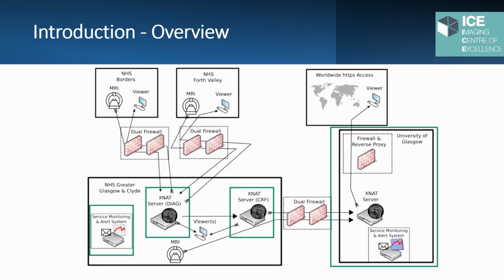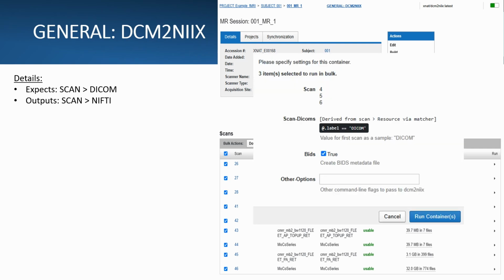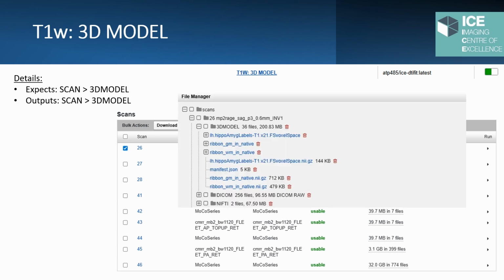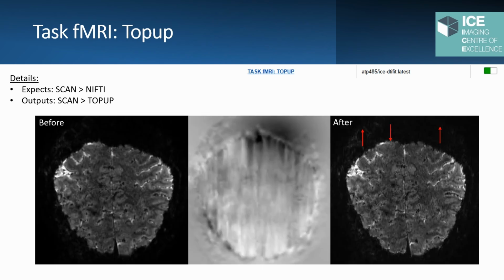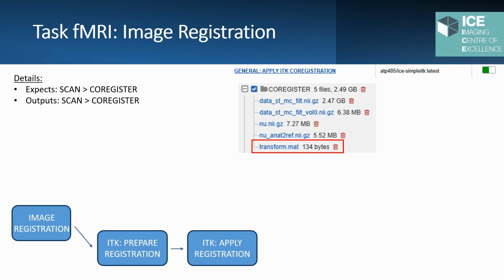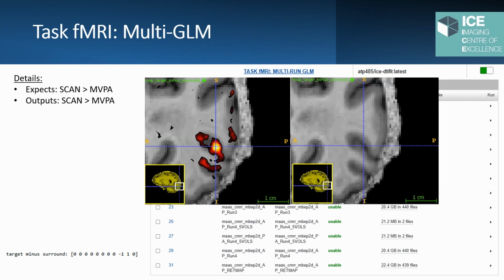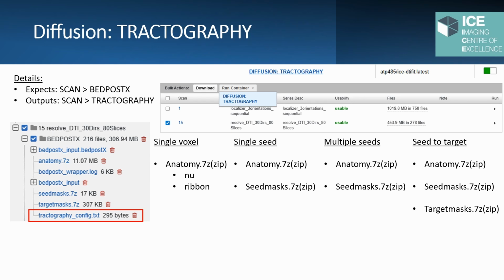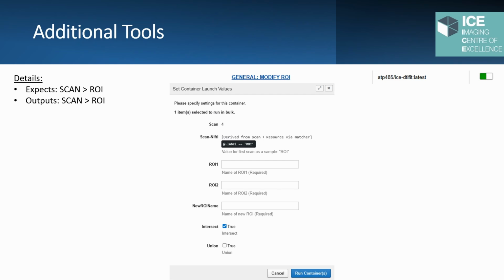XNAT Workshop II: MRI Processing Pipelines on Compute-XNAT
Online recording of the second XNAT workshop held at the Imaging Centre of Excellence, University of Glasgow.

In this video we describe the pipelines that have been implemented on compute-xnat for image processing.

00:00 Introduction
05:49 Dicom to Nifti conversion
06:57 T1w Processing
16:27 Task fMRI Processing
33:23 Diffusion Processing
38:17 Resting State Processing
41:27 Quantitative Susceptibility Mapping
42:23 Additional Tools